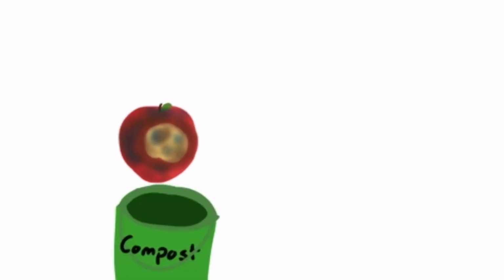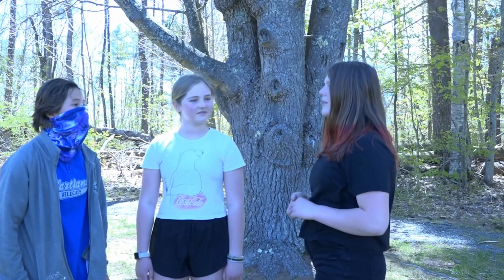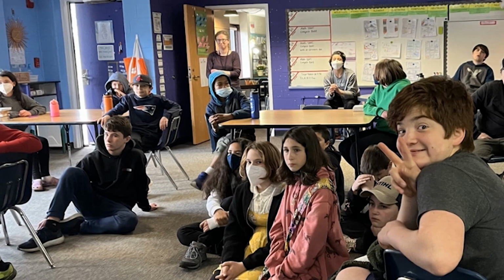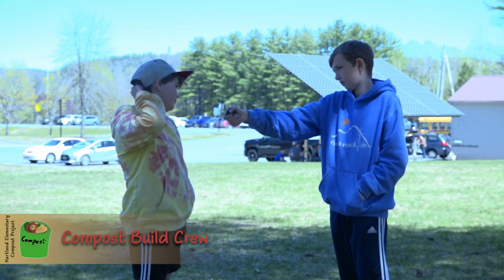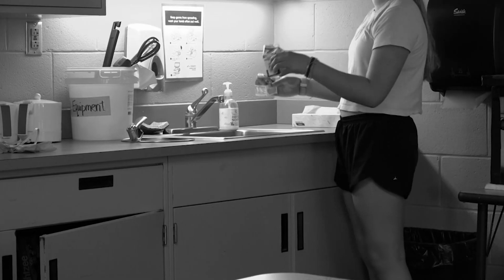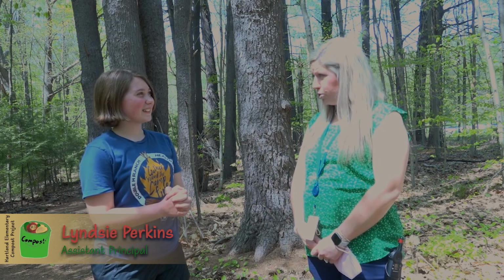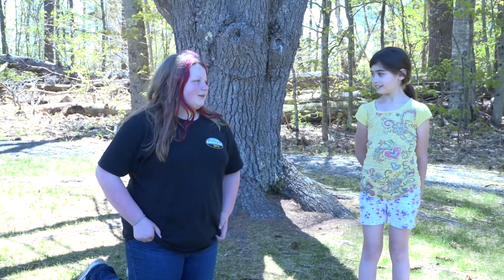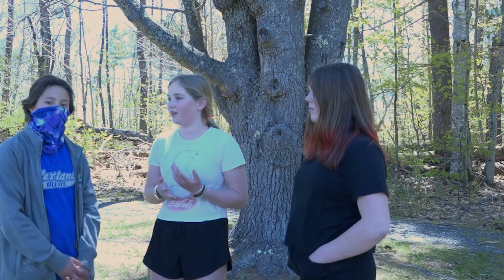Hartland Elementary School 2022 Compost Project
This film is a collaboration between HES and CATV, made possible by a Media Artist in Residence Grant from the Vermont Arts Council.